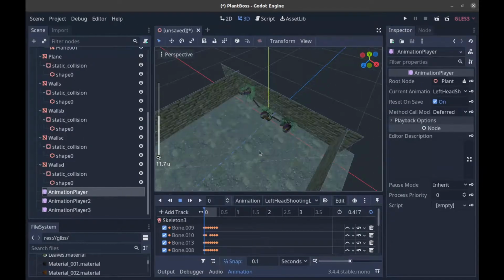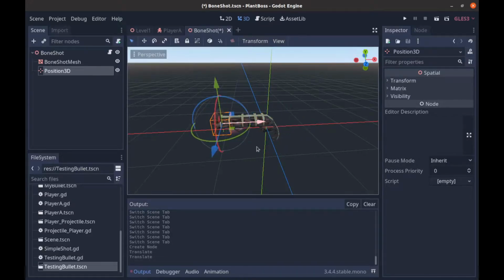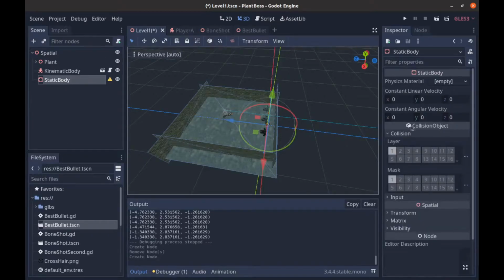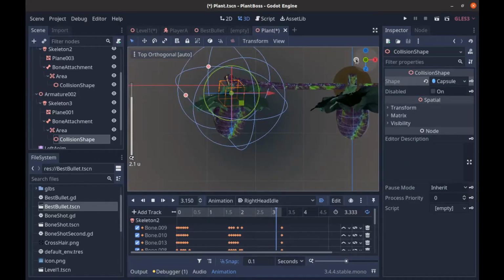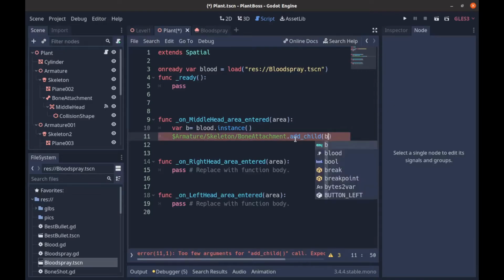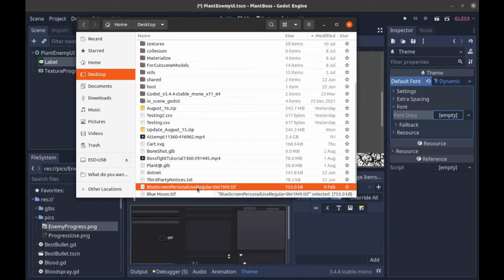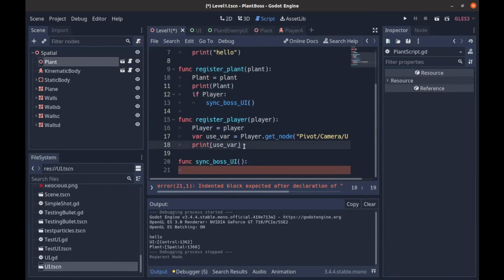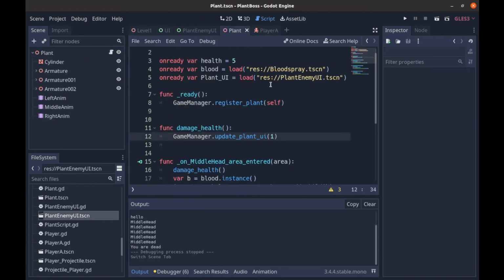Godot 3D FPS Boss Fight From Scratch Part 2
This is the second video in the series you can download the project from my GitHub.

0:00 Intro
0:22 Kids Can Code FPS Script
1:04 Making the Player Scene
3:38 Adding the Inputs in Project Settings
5:30 Creating Our Scene
6:41 Fixing the Player
7:20 Adding our Gun to the Player
9:05 Creating the gunfire script
12:06 Creating the Bullet Scene
13:03 Checking for "Fire" Input
13:40 Instancing Our bullet
16:50 Bullet Script
20:20 Fixing Mistakes
21:40 Adding Bounding Box
23:20 Functional Gun
23:35 Adding Exit Key to Game
24:30 Adding Collision to Our Bullet
25:40 Creating the Plant Scene
28:18 Adding Area Bone Attachment Collision
34:12 Adding the Arena
34:44 Testing the Plants Collision
35:44 Adding Blood Particles
40:10 Adding Material top the Particles
40:45 Blood-Spray Script
41:38 Creating the Plant Script
45:30 Adding the Main UI to Player
46:50 Creating the Plant UI
48:00 Fixing UI Stealing Input
49:00 UI Script
49:40 Creating Health Bar Texture In Gimp
51:10 Setting Up the Player Health-bar
52:20 Creating the Plant Health-bar in Gimp
53:20 Creating Enemy Health-bar
53:40 Adding a Font to Godot
55:30 Testing The UI
56:00 Game-manager Auto-loader Script
58:20 Accessing Units from the Game-Manager Script
1:04:00 Instancing the Plant UI
1:08:10 Testing the Plant UI
1:08:24 Improving General UI
1:15:35 Working UI
1:15:59 Outro